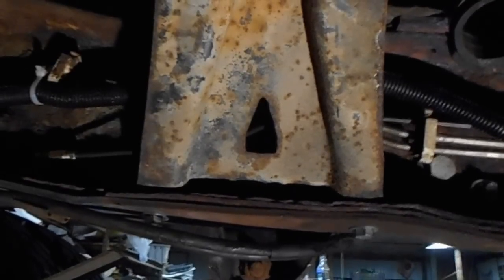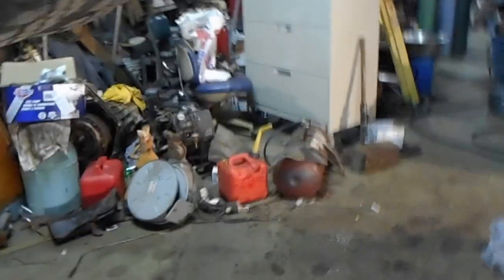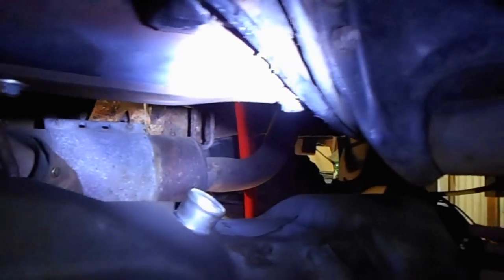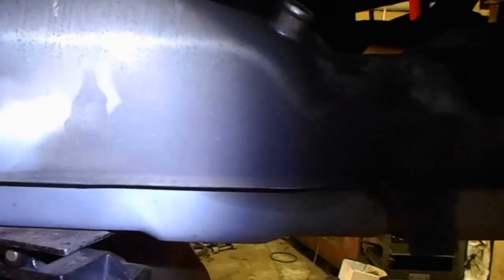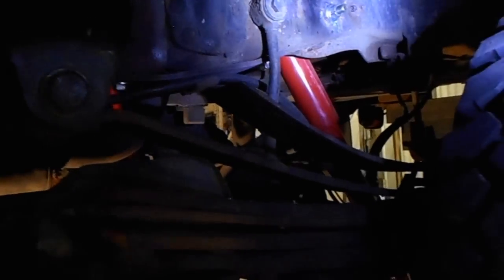Big Reds RePair !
This is something I do not recommend  !  But its my truck and I got to have something to drive till I get another truck or a frame to rebuild this one.  But I think this will hold and be safe with for now till a proper fix can be made. We took a 1/4" plate and bolted it to the frame and then heated it and bent it around the frame and put a few welds on it and used all the holes in the frame to put bolts into it and even put a 1/4" flat strap under the plate for more strength .  I don't recommend doing this but sometimes you got to do it as a short term fix.  I hope you like it.  Bandit